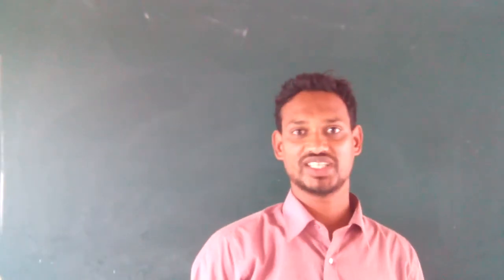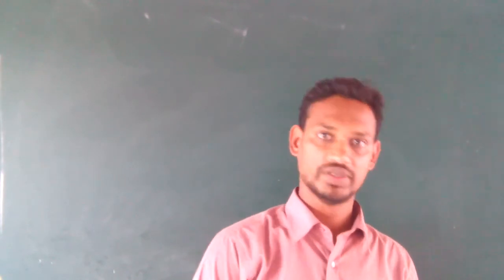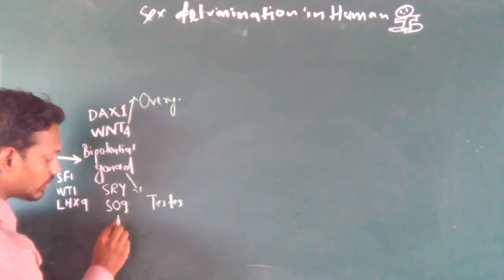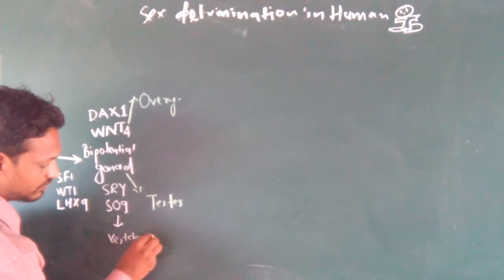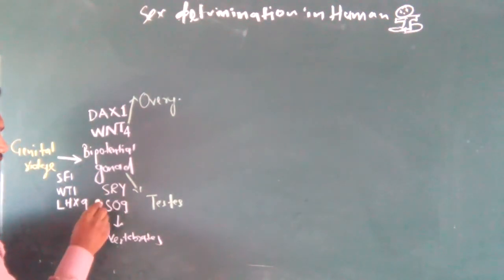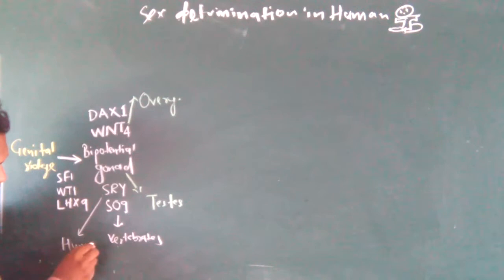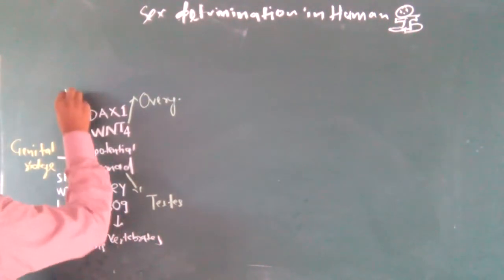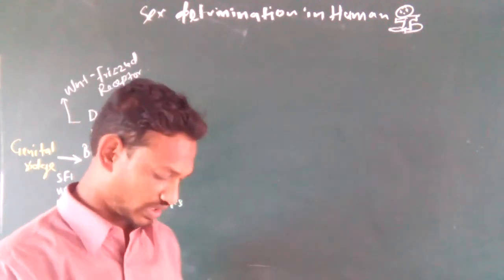Sex dermination in mammals in hindi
Primary and secondary sex determination